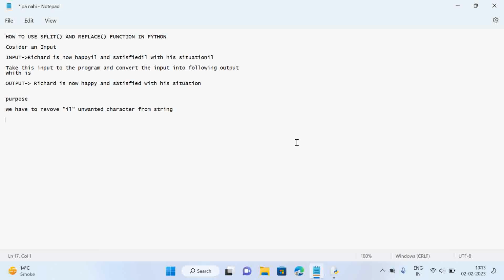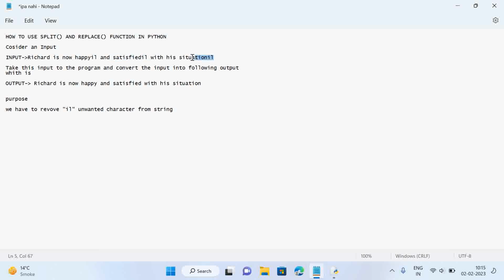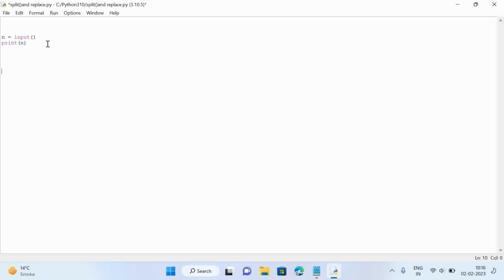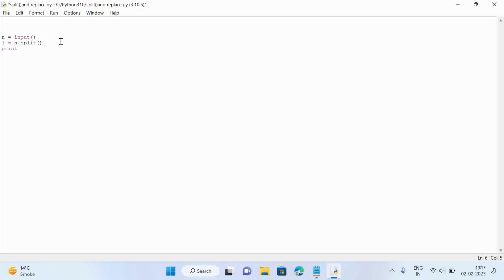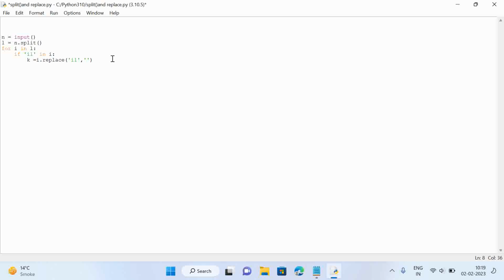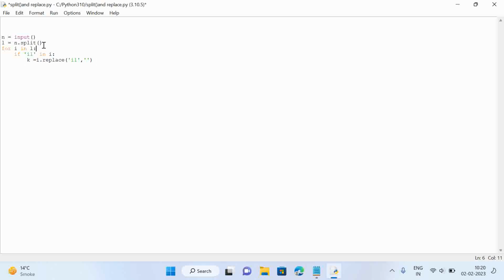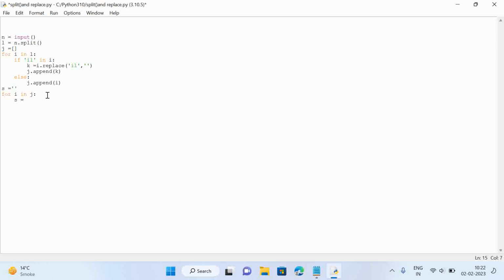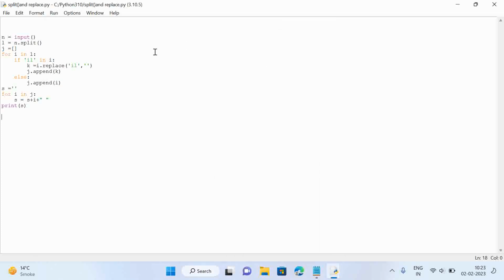TCS IPA 15 marks python question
simple code to understand how to use split and replace function in python